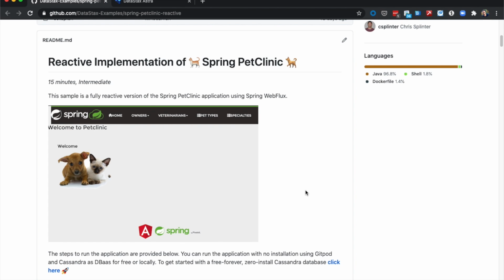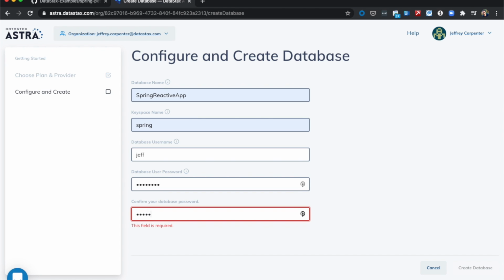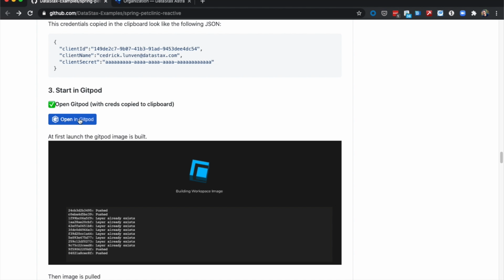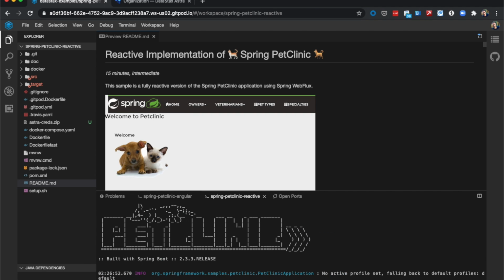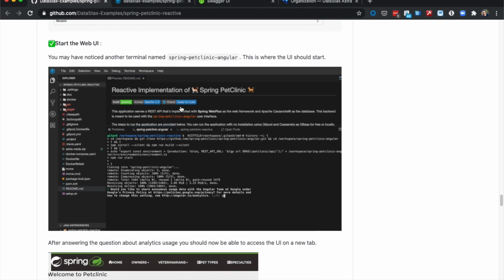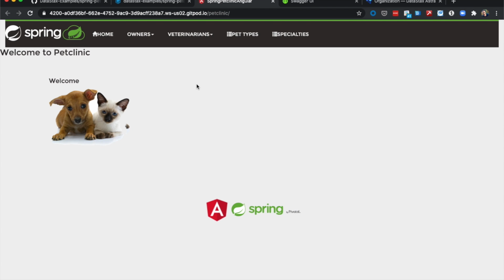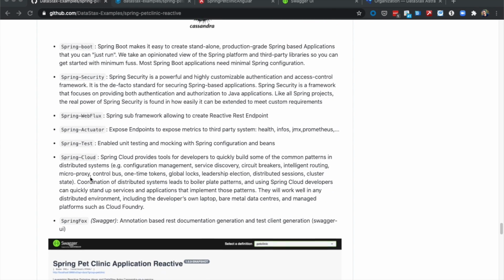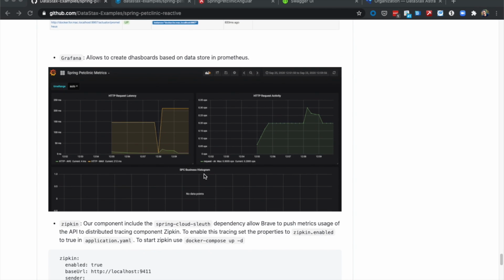Example Pet Clinic App with Spring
This week's example is a new reactive implementation of the Spring Pet Clinic backend that uses Spring WebFlux and Cassandra (via DataStax AstraDB).

On the DataStax Developers YouTube channel, you can find tutorials, workshops and much more to help you learn and stay updated with the latest information on Apache Cassandra©.  to watch our free online courses, tutorials, and more.